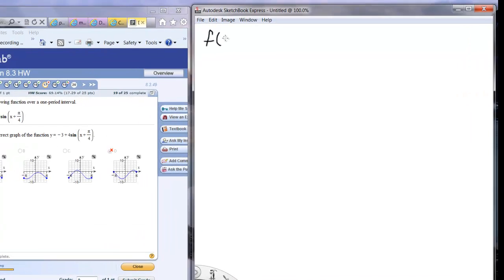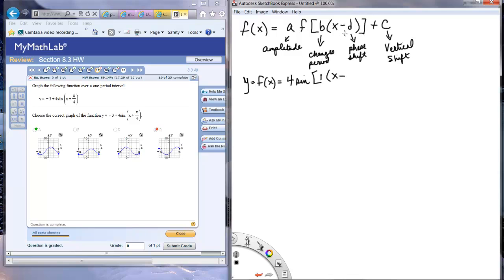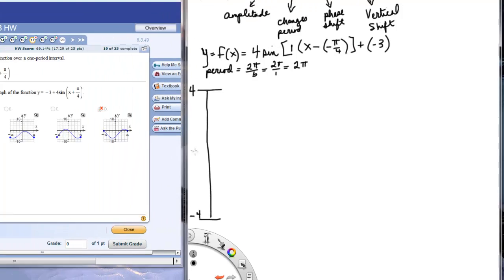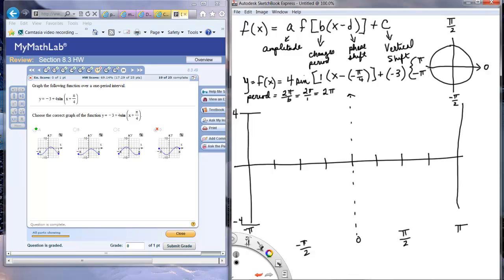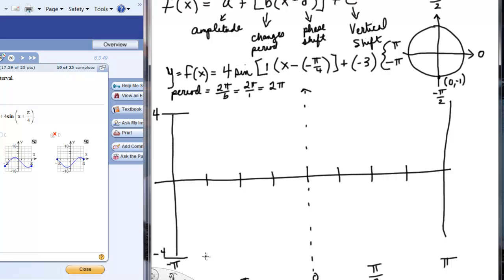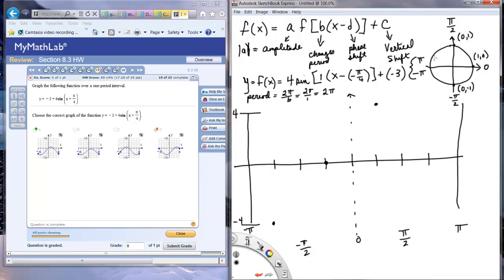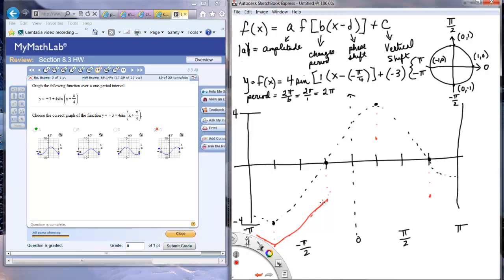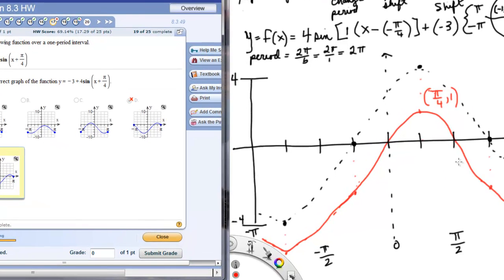Sine Translation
How to sketch a translation of a sine function